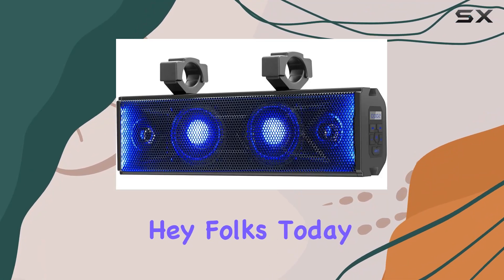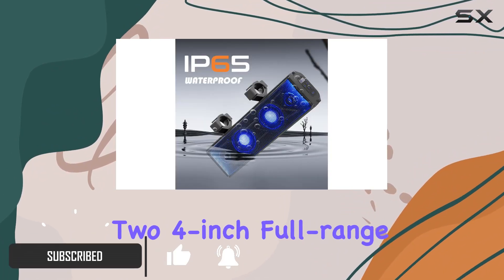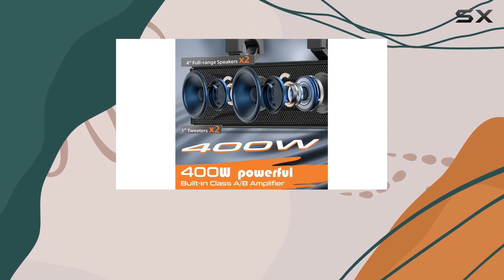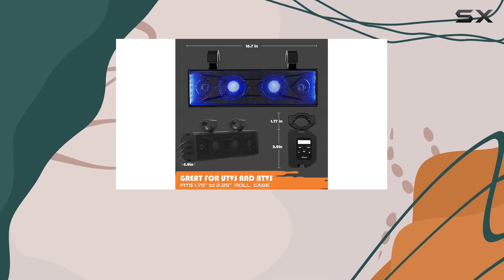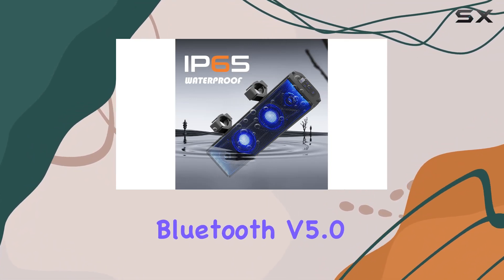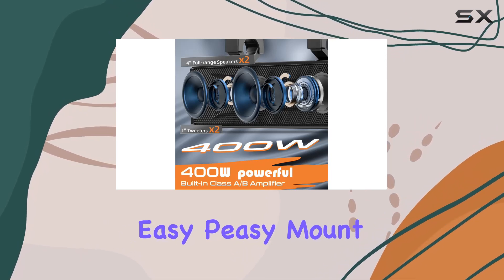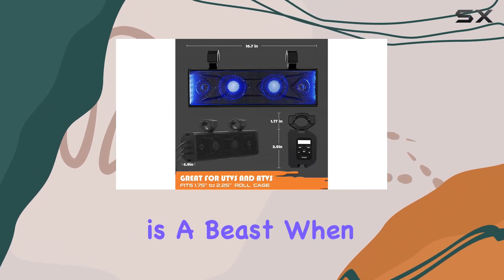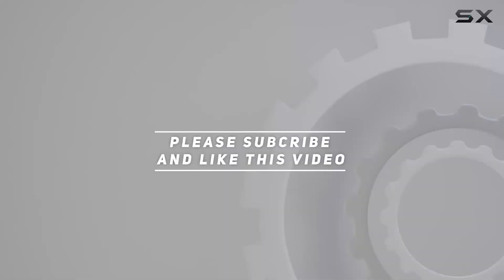Immersive UTV Sound Experience | purevox 16 Inch 4-Speaker ATV SoundBar Review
0:00 Intro
0:06 Review

Things that we mentioned in this video:
purevox UTV Sound Bar : B0BZDB16RG